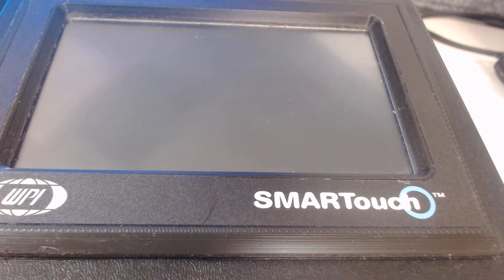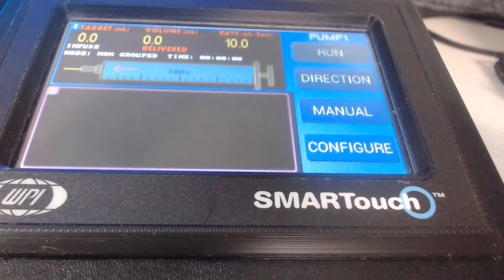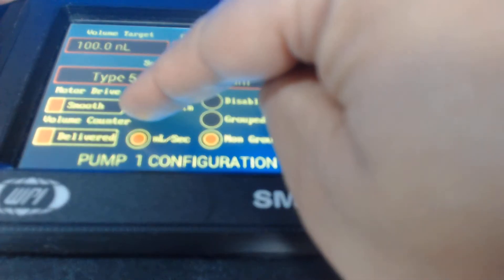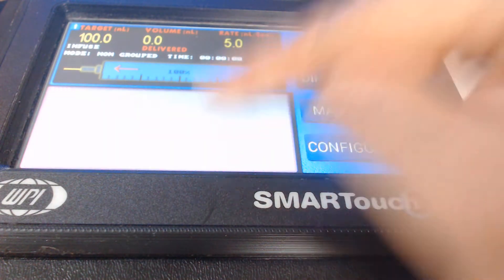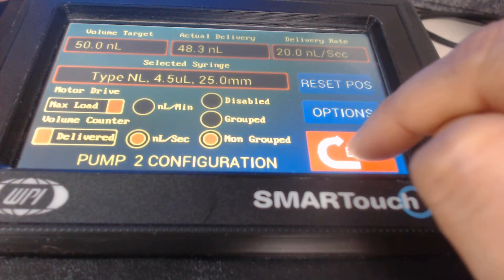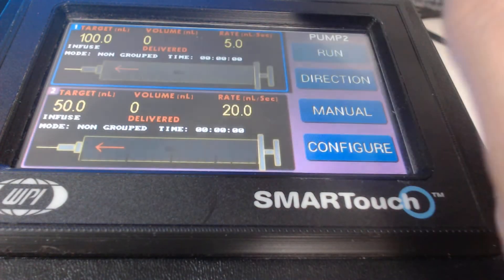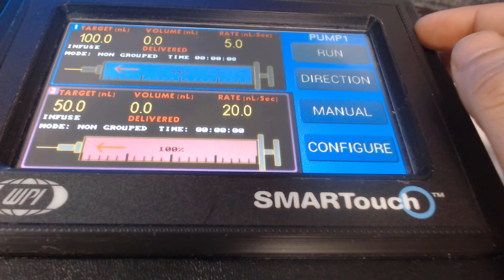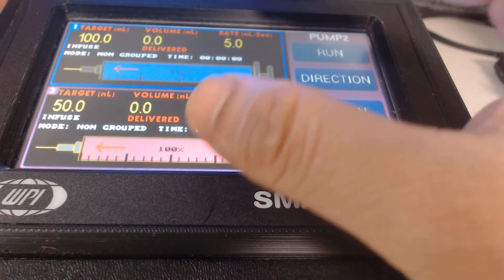NANOLITER2020-MICRO2T Enter & Save Parameters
Last entered parameters are saved in the channel of MICRO2T controller